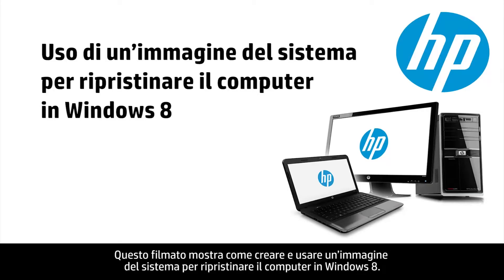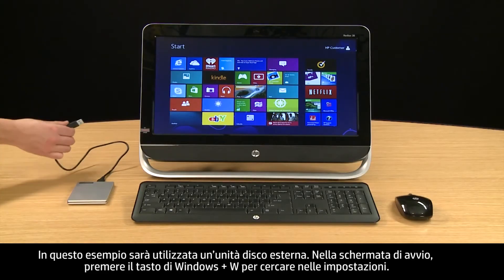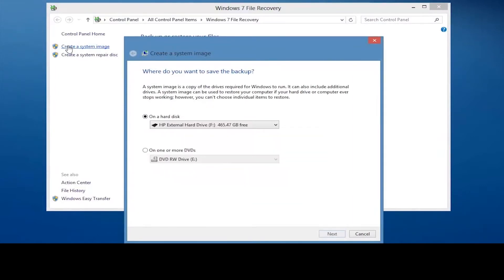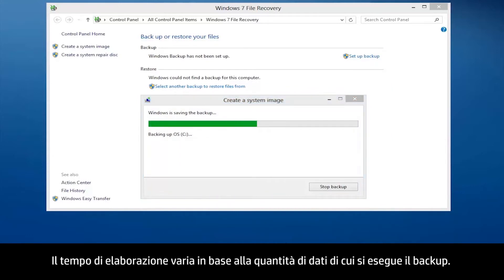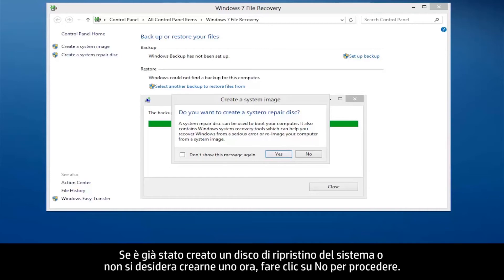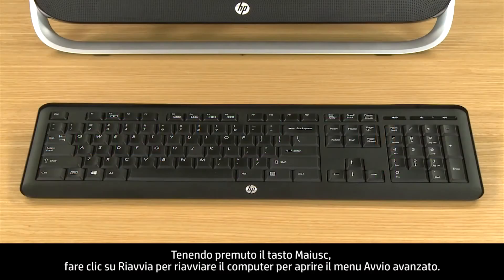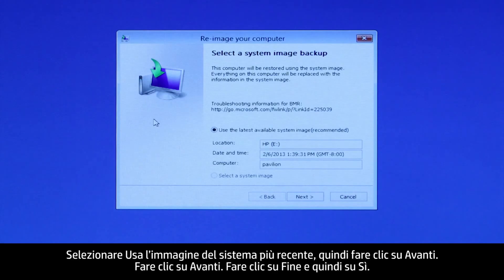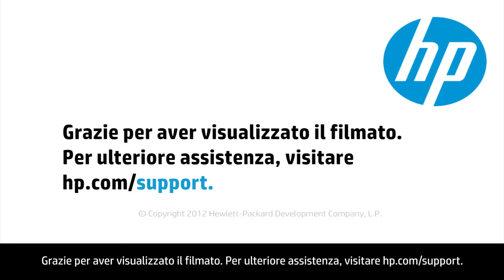Uso di un’immagine del sistema per ripristinare un computer HP in Windows 8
Come ripristinare un computer HP Uso mediante un’immagine del sistema in Windows 8. Con Windows 8, è possibile eseguire il backup di tutti i file di tutte le impostazioni del computer in un unico passaggio e salvarli come immagine del sistema.